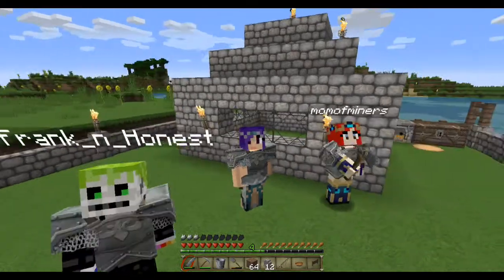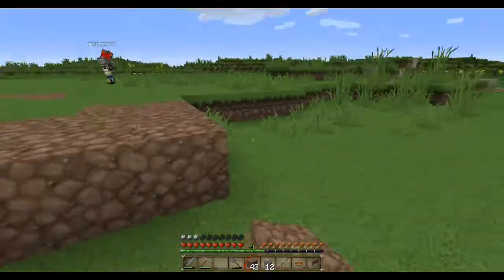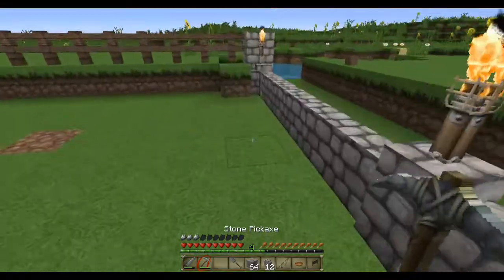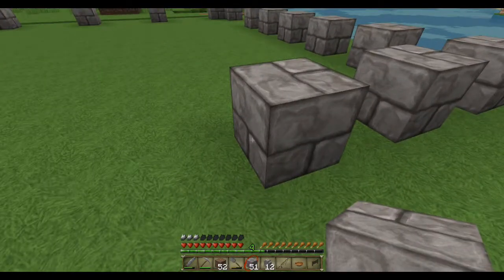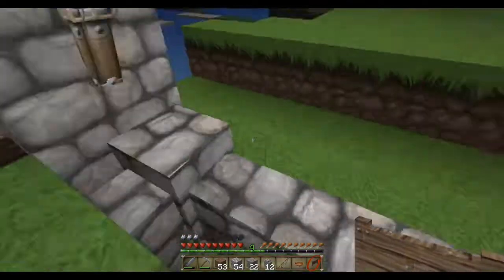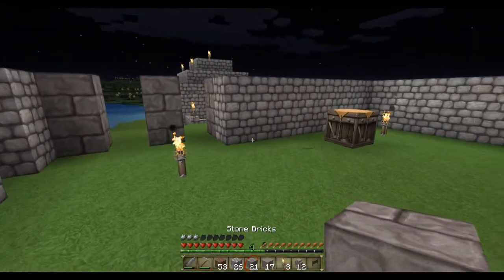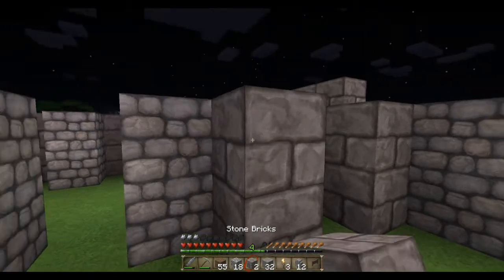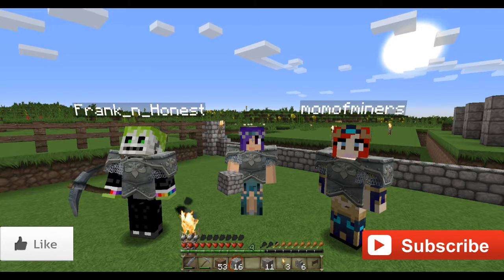September 2014 MHC Team Play| EP05 | Construction Begins!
Hi Scribers!  Join Momofminers, Frank_n_Honest and me as we take on the September 2014 Michael Deering's Minecraft Hardcore Challenge!  This month it's "The Lorax Challenge" where we have to build a stone castle and grow a melon farm!  Oh, and by the way, did I tell you we can't punch, cut or otherwise take any trees or leaves down? Yeah, that's a problem!

Here are the rules for this month:
Vanilla Minecraft, No Mods!
Hardcore Mode
Seed: Ali
World Type: Large Biomes
Generate Structures: On
Everything on-camera at normal speed
No eating any meat, except for fish & zombie flesh
Record from sunup to sunup, until mobs burn
Post 9 episodes starting Sept 1st, every Monday and Friday

Special Map Coordinates:
x: -54, z: -188